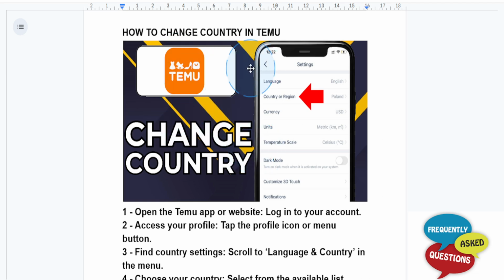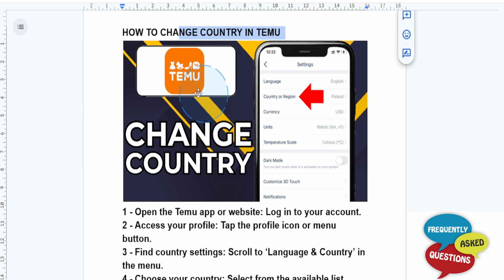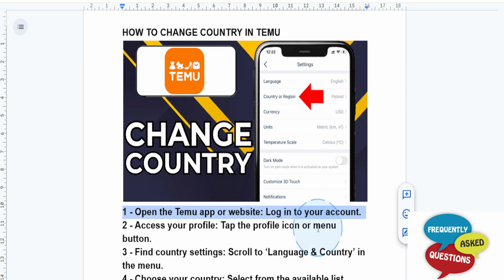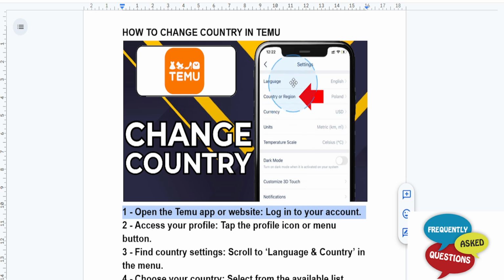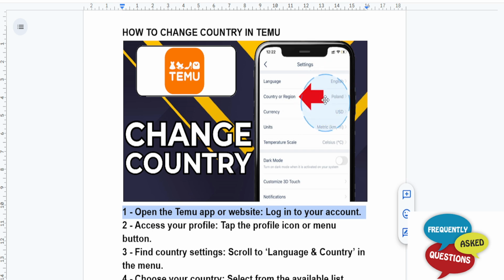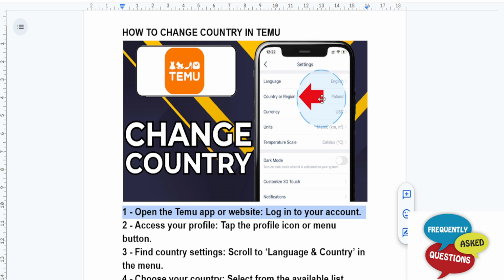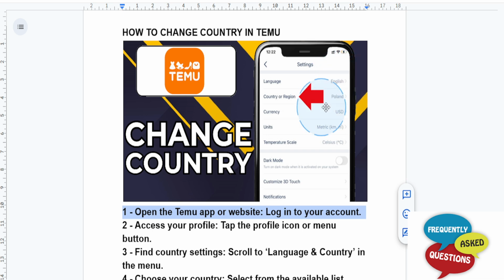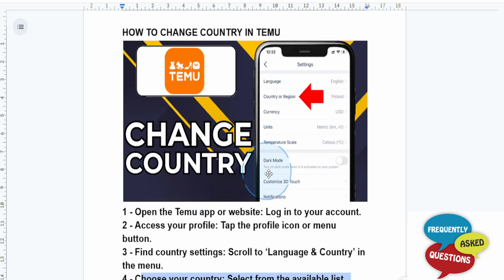HOW TO CHANGE COUNTRY IN TEMU (2026)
HOW TO CHANGE COUNTRY IN TEMU

In this video we show you HOW TO CHANGE COUNTRY IN TEMU. If you want to know HOW TO CHANGE COUNTRY IN TEMU then this is the perfect tutorial for you.